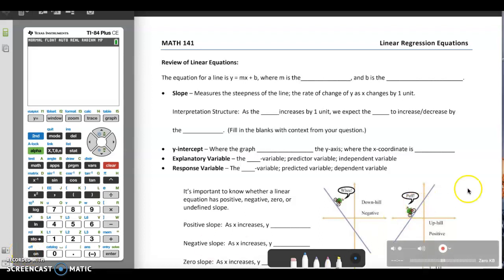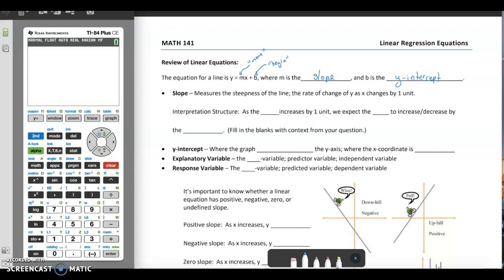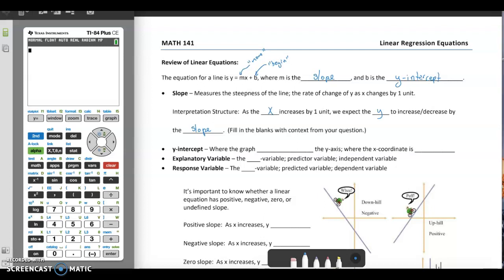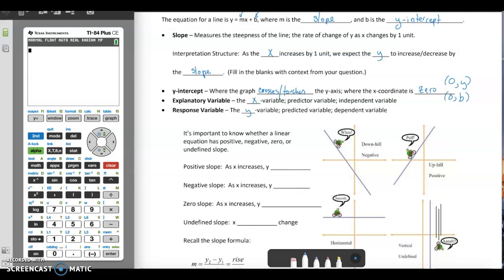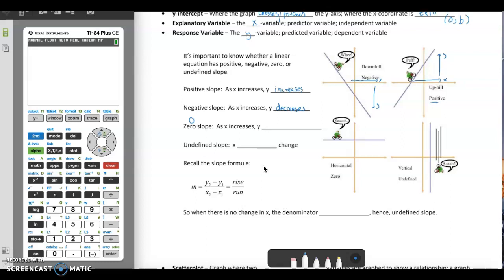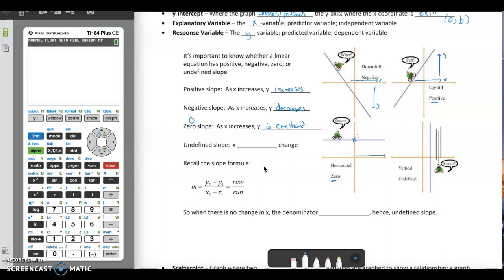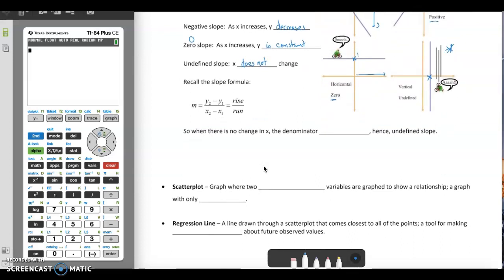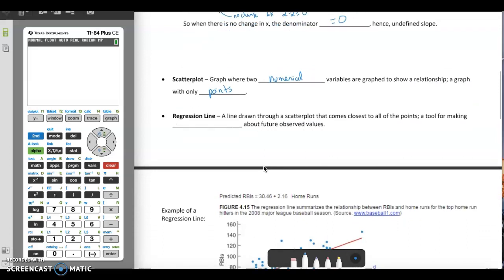Math 141 - Linear Regression Equations (Part 1)